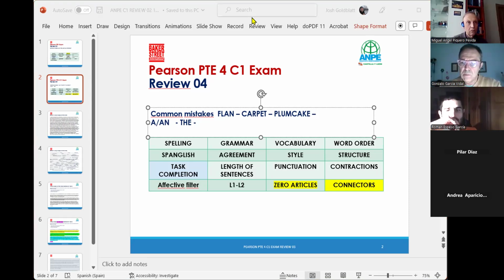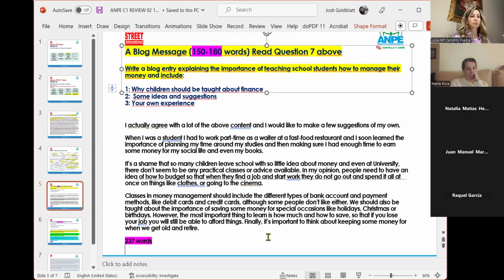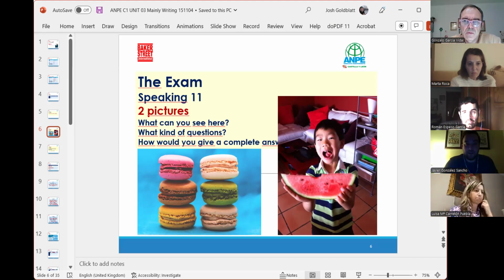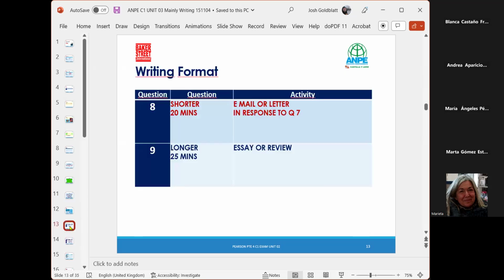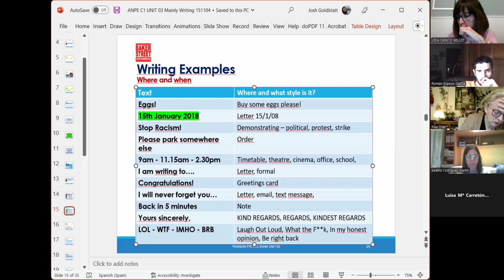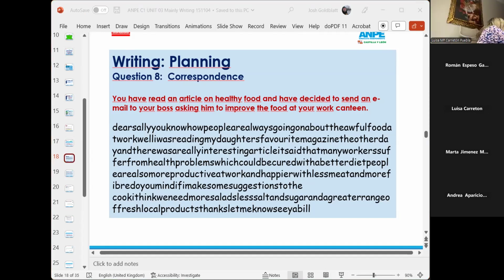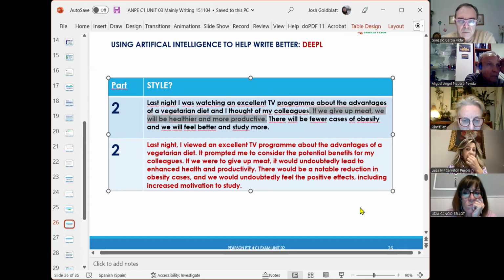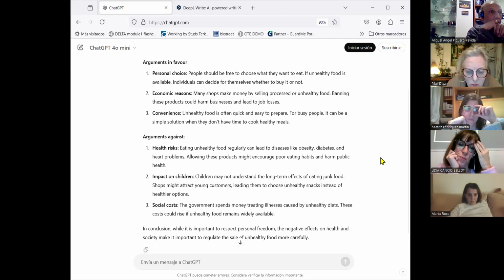PEARSON 9 151124